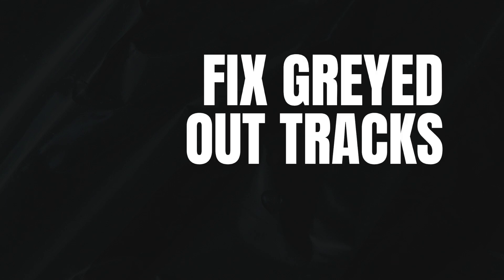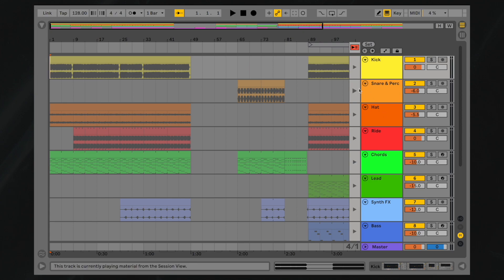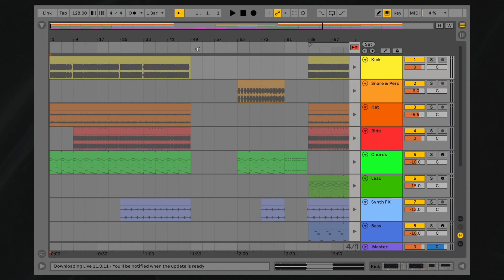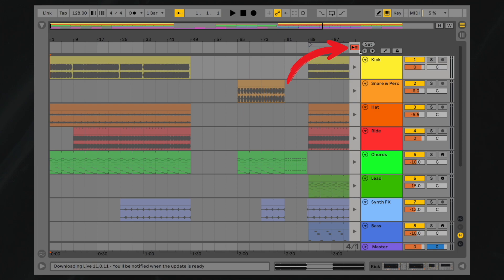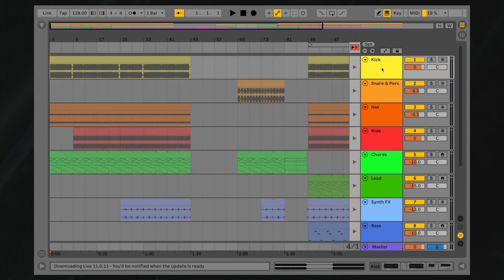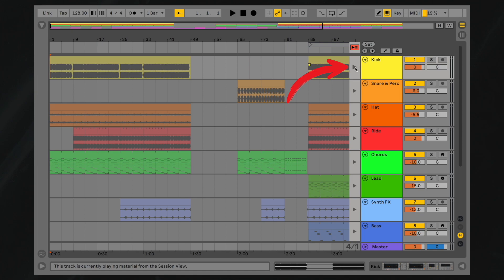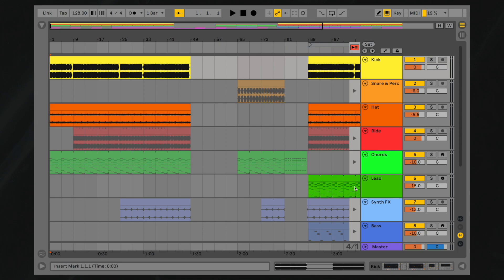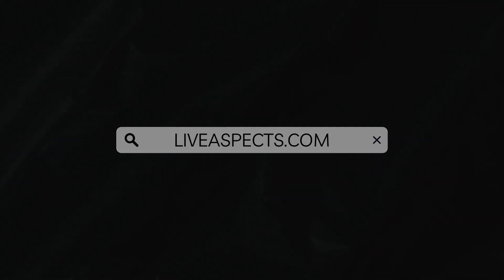How To Fix Greyed Out Tracks In Ableton Live | Step-By-Step Tutorial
In this tutorial, you'll learn how to troubleshoot and fix a common issue that Ableton Live users often face - tracks that appear greyed out and unable to be edited or played. The good news is that this problem can be quickly resolved by pressing a single button.

Thanks for tuning in to Live Aspects! If you're passionate about music production and want to take your skills to the next level, you've come to the right place. Our channel is all about exploring the creative aspects of music production, providing tutorials, tips, and tricks for both beginners and advanced producers.